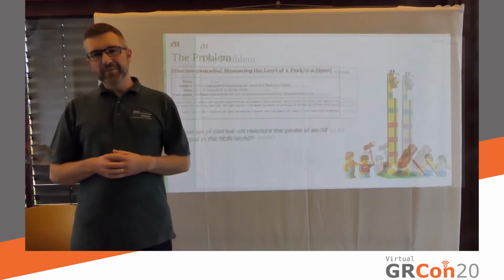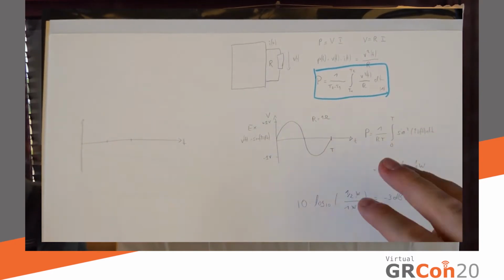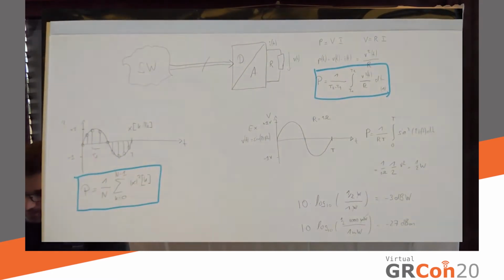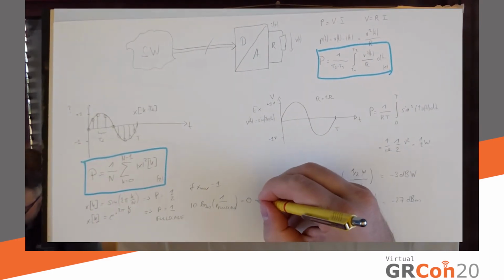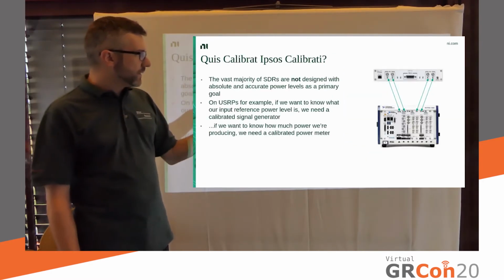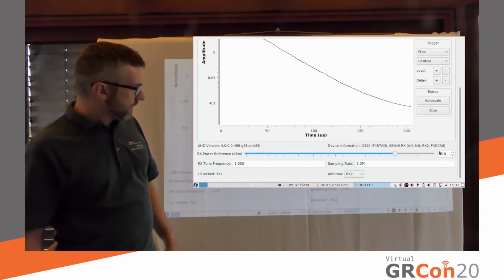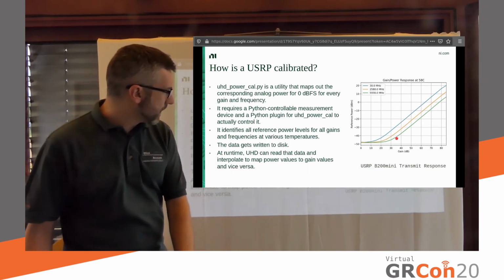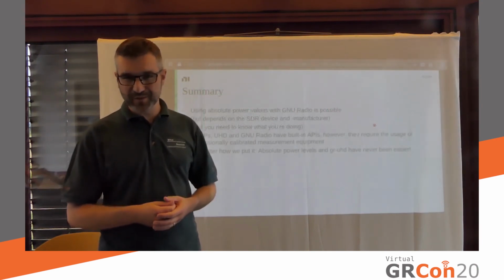GRCon20 - The High Striker, or "how strong is my SDR signal?"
Presented by Martin Braun at GNU Radio Conference 2020

How much power am I receiving/transmitting? This question, or related questions, is something that gets asked a regularly on various SDR forums. The answer is usually "it's complicated".

This talk about SDR fundamentals will try to shed some light on the question on how signal levels in the digital domain map to those in the analog domain. We will learn what makes it difficult to relate analog power levels ("dBm levels") to DSP, and how we can use calibration to solve that particular issue. We will also discuss how to actually measure power, particularly in the digital domain, and how that by itself comes with its own issues. Finally, we will take a look at some recent developments that will allow GNU Radio users to use analog power levels inside their digital SDR applications.